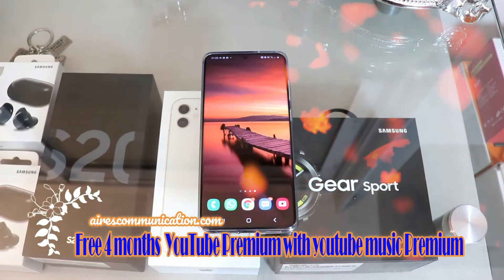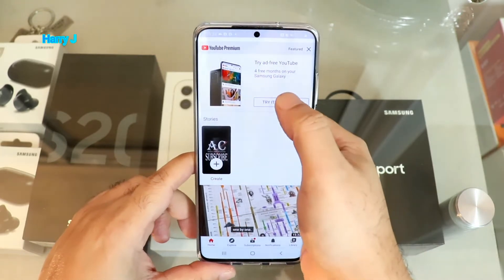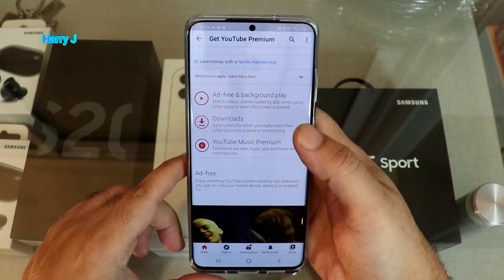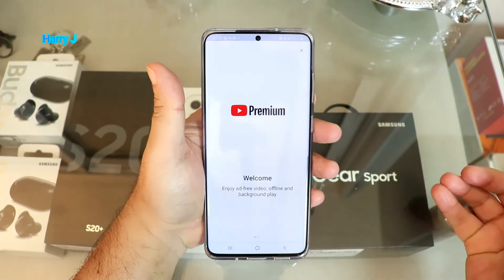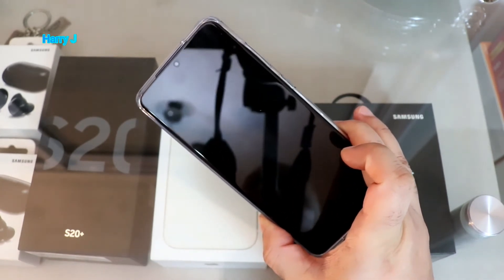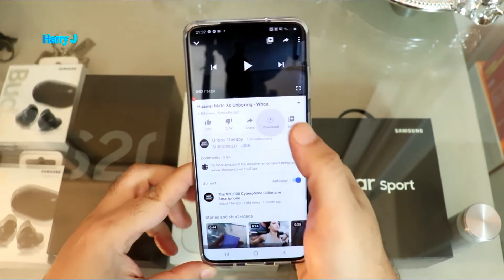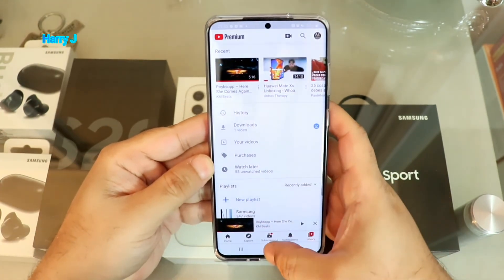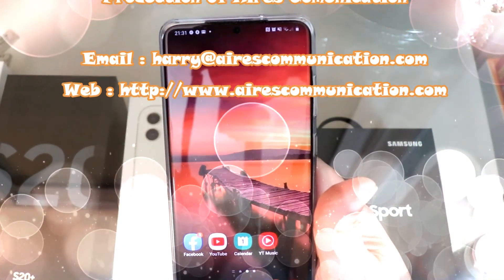Free 4 months YouTube Premium with youtube music Premium, why yyou need it!!